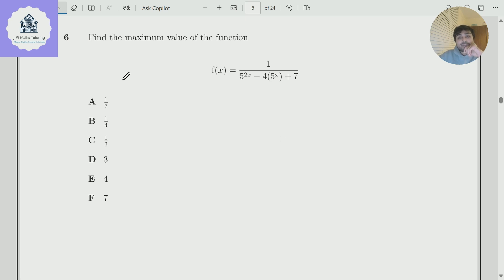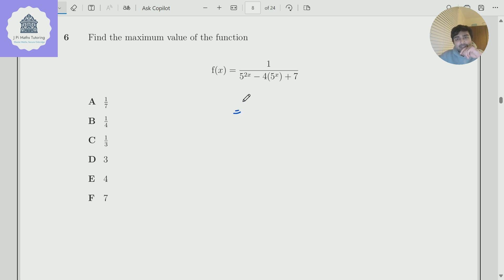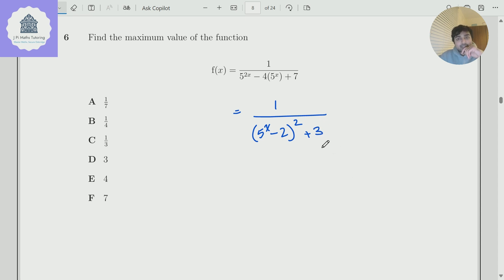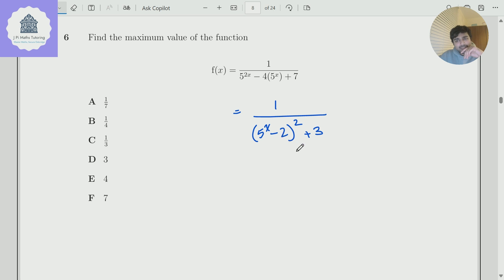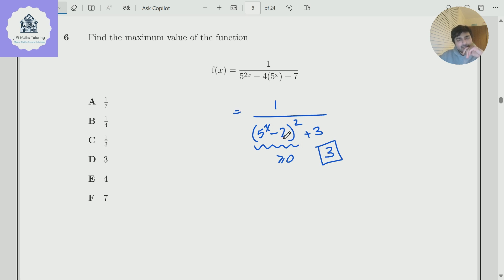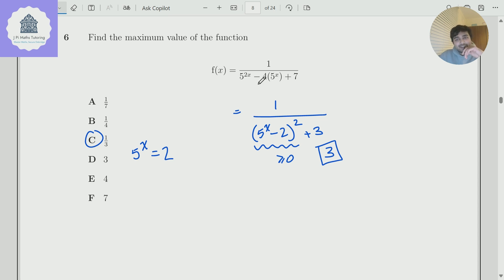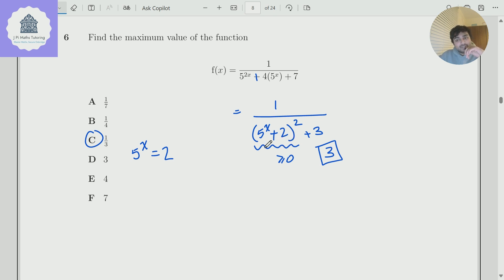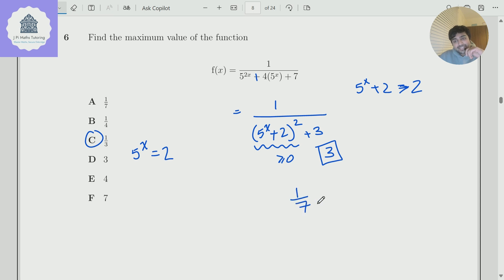TMUA: They Could Have Made This 10X Harder!